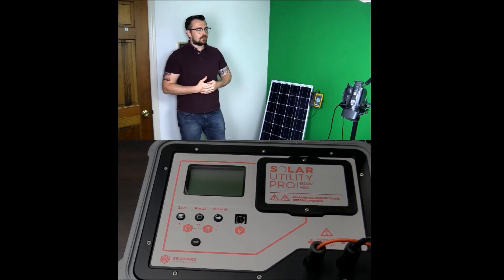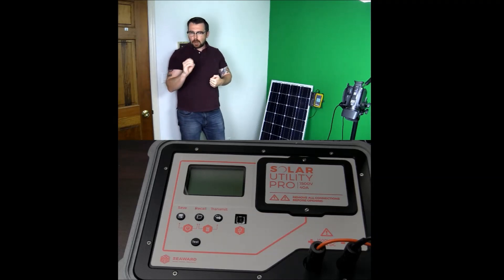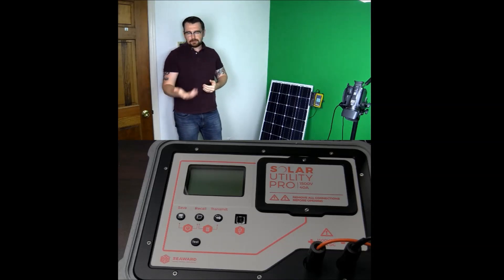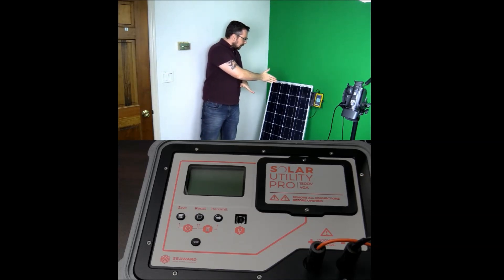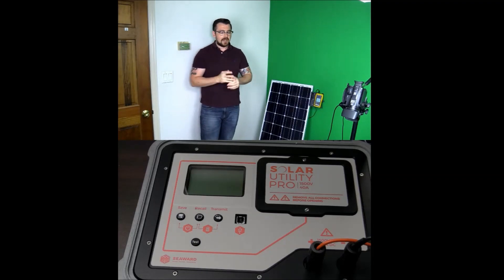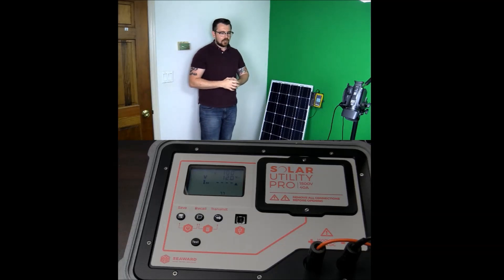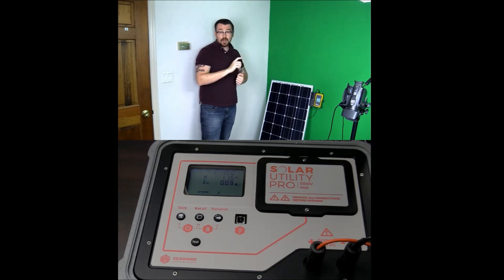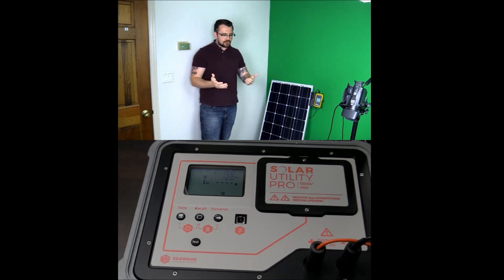Stop using multimeters to measure PV voltage!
Is your commissioning/maintenance team still using a voltmeter to manually record Voc? Why??

- You're not getting a cell temperature reading
- You're having to connect with probes
- You're having to manually write down and process test results

Find out more in this quick demo video...